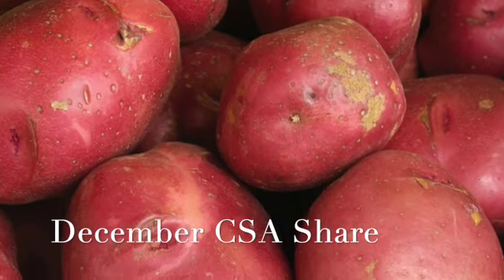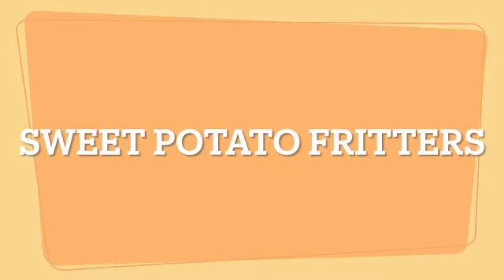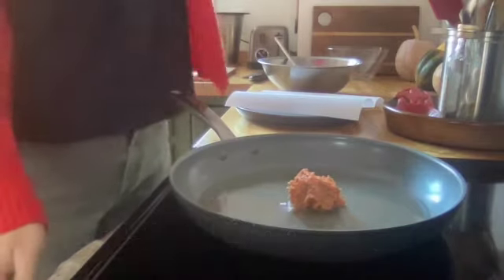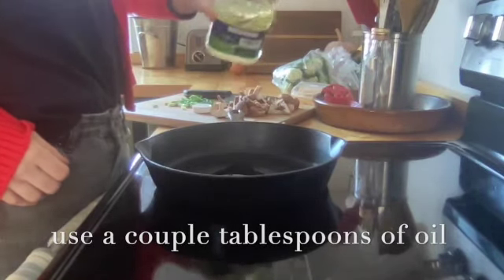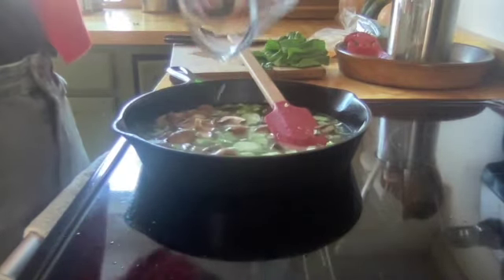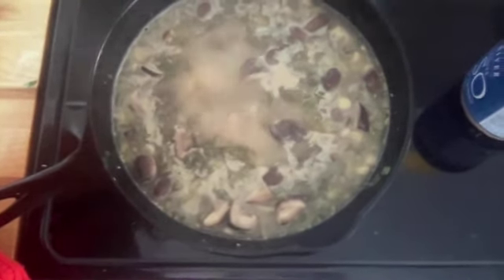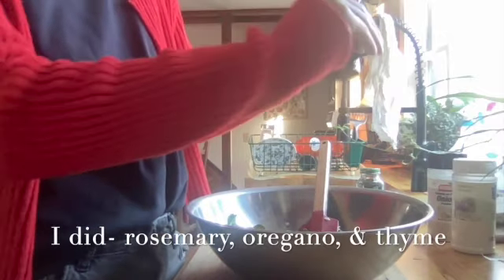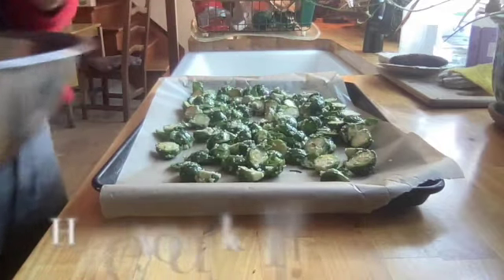Unboxing Farm to Family December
HELLO FARM TO FAMILY MEMBERS
Welcome to CSA UNBOXING with Just Roots Farm! Check out these quick videos for recipes, ideas, and kitchen inspiration for your weekly farm shares!

RECIPES:
APPLES

SWEET POTATOES

RED POTATOES

Potato Latkes!
Check out the latest cooking workshop video on our youtube for a long demo of how to make this dish!

BRUSSELS SPROUTS

BEETS

CARROTS

SALAD MIX

TOMATO PUREE

SHIITAKE MUSHROOMS

Tangy Shiitake Soup!

WINTER SQUASH